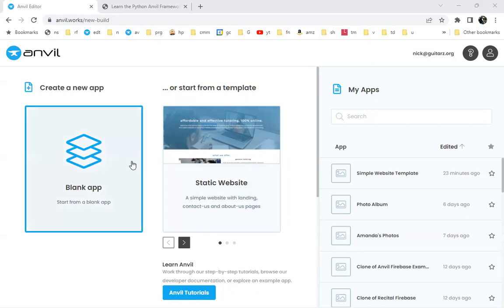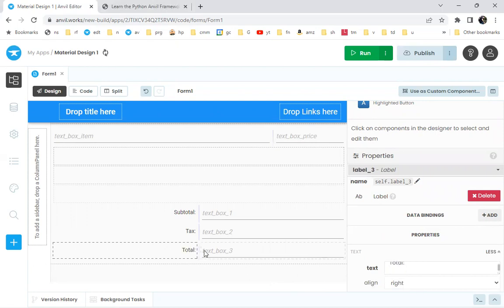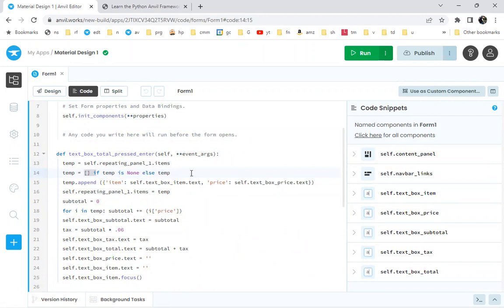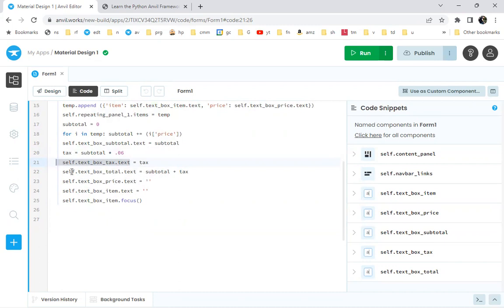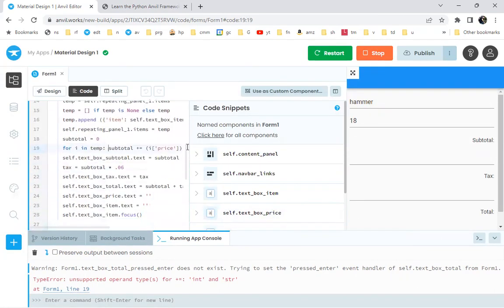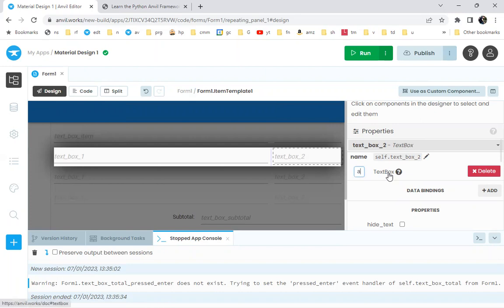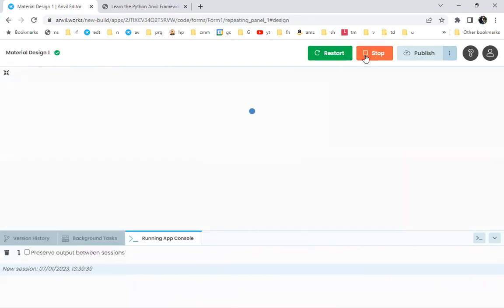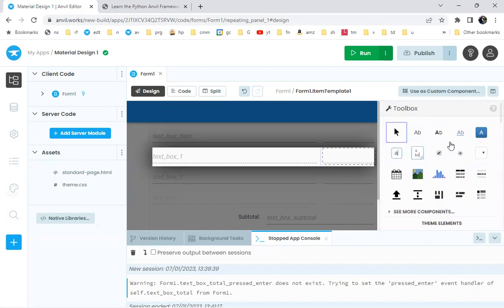Python Anvil tutorial 11 cash register1